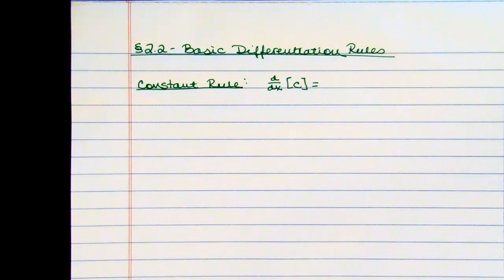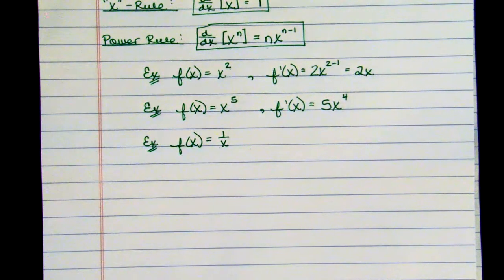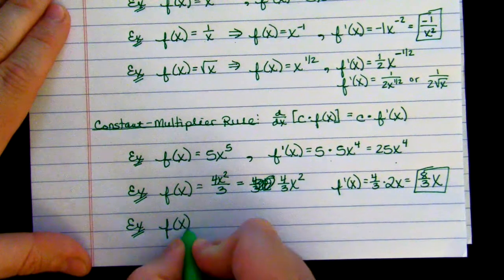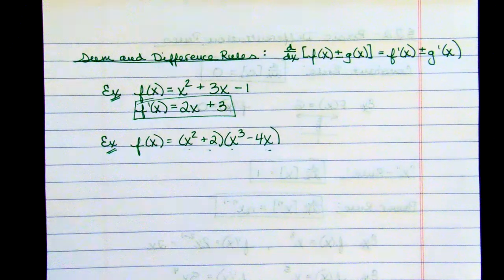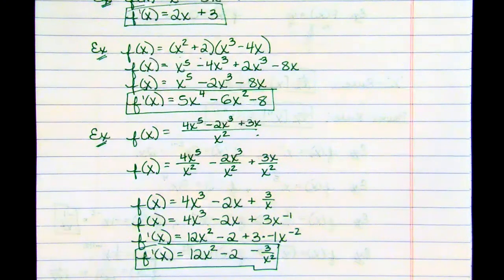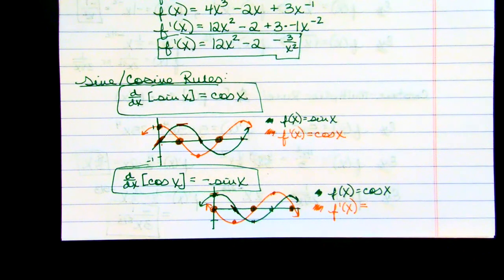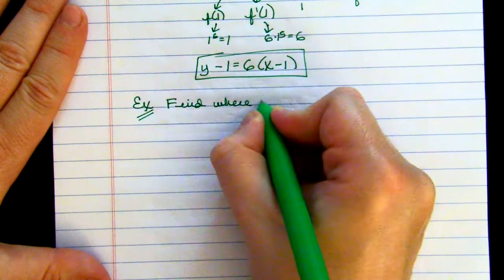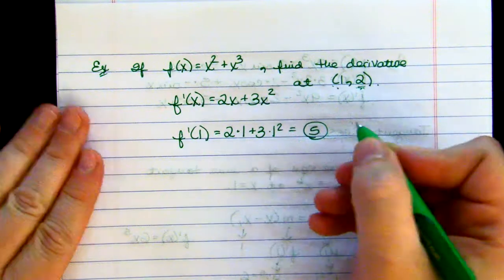AP Calculus - Section 2.2, Part 1 - Basic Differentiation Rules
AP Calculus
Section 2.2, Part 1: Basic Differentiation Rules